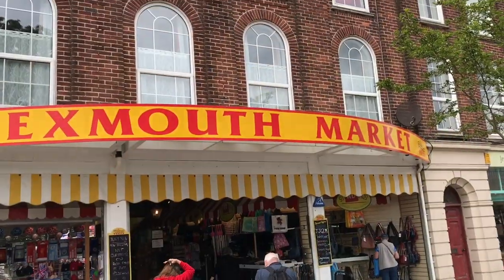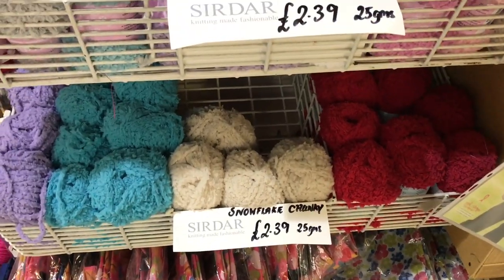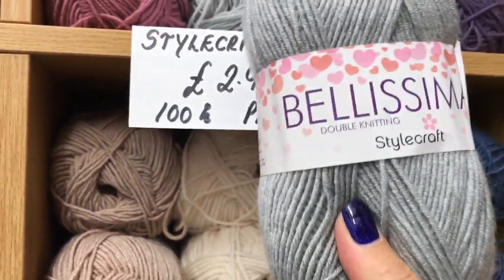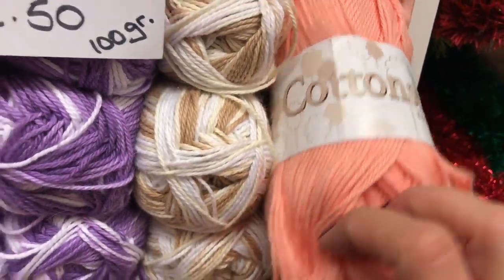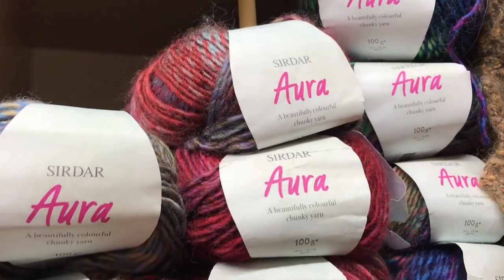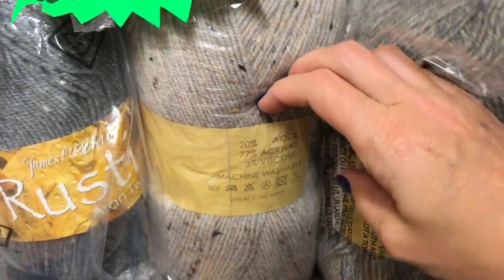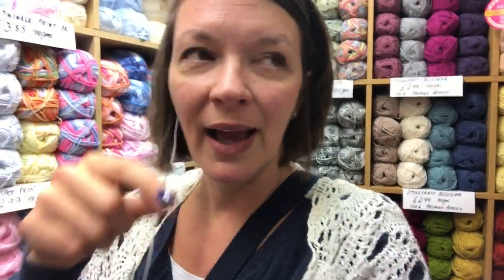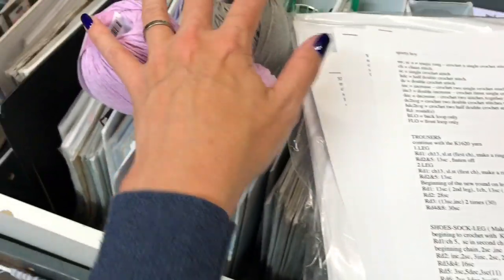Ophelia Talks about Buying Wool from My Local Wool Shop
Hello my name is Anja and I love making videos for my Ophelia Talks Channel, I welcome you to my channel and I hope you feel at home here. I do mainly crochet tutorials with live videos every Sunday late afternoon, I also vlog when I am out and about or on holiday to show you the beautiful places I visit.

Did you know I specialise in Crochet tutorials? Maybe these could be of interest to you?
These are two great projects

I also have a Facebook page Ophelia Talks where I post regular updates on what I am creating.

Do you like my tutorials? I would really appreciate it if you went to my thebestof page and left me a review there. Thank you.